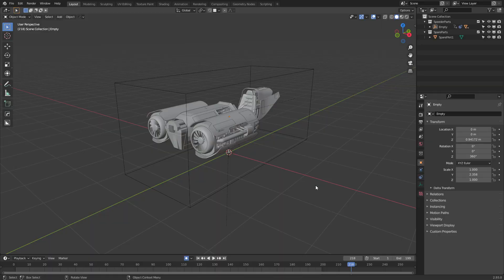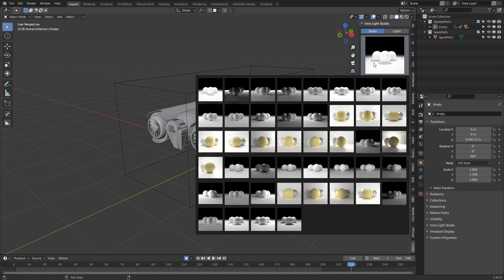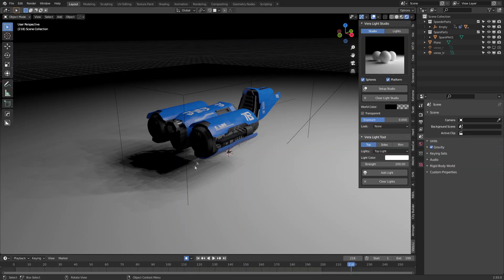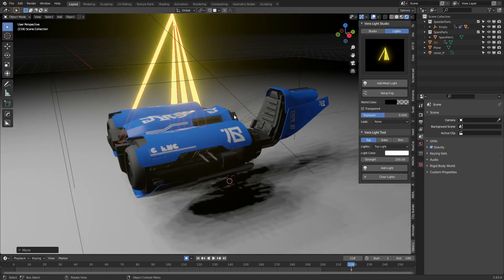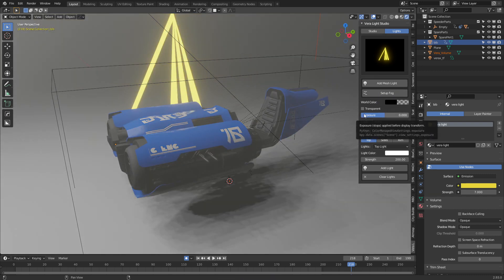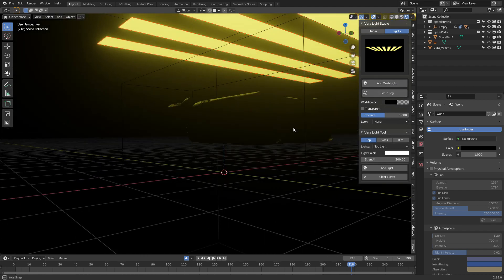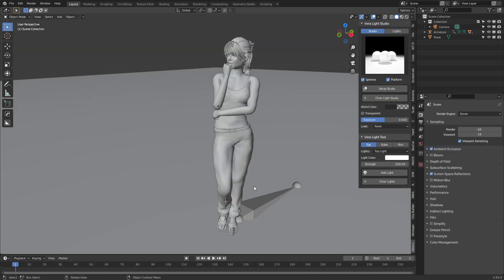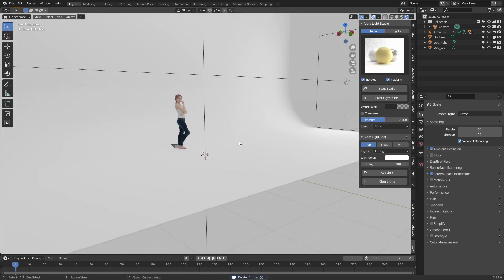Vera Light Studio Blender Addon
In this video we do an overview on a new  Blender addon called Vera Light Studio. This allows us to quickly add studio lighting to models using presets.